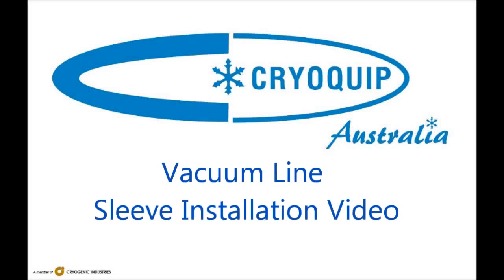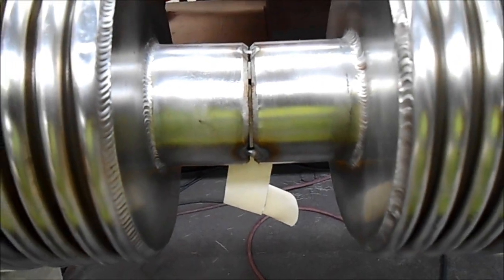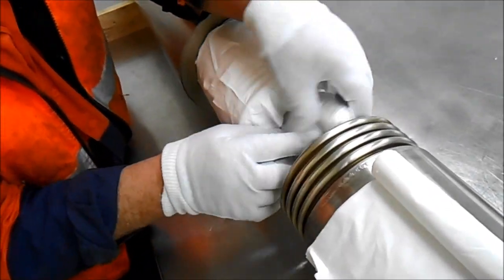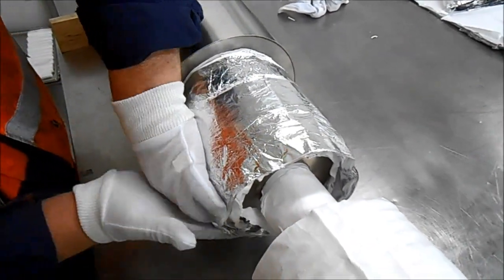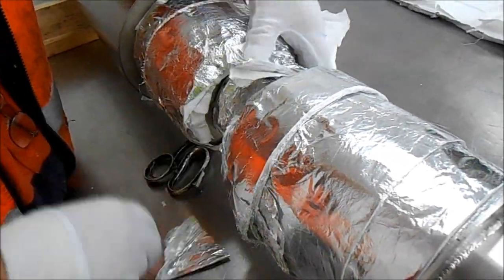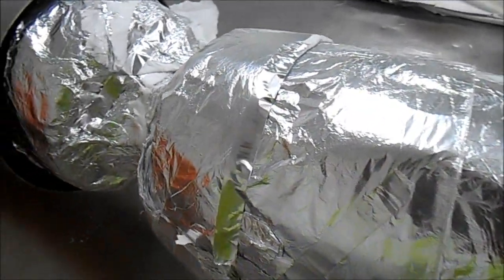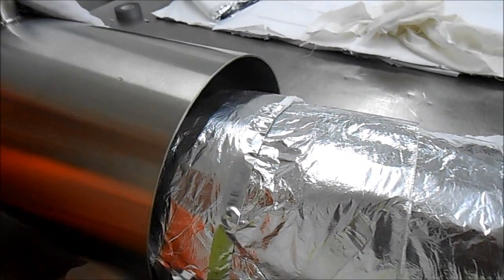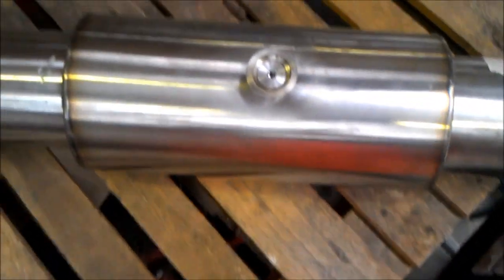Vacuum Line Sleeve Video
Instructional Video for Installing Sleeve Joins for Vacuum Insulated pipelines onsite.
Written and spoken by Daniel Born, Cryoquip Australia.